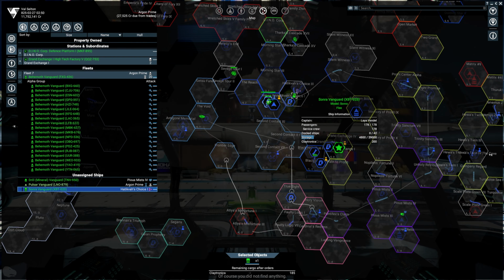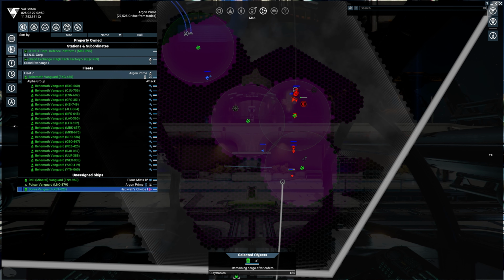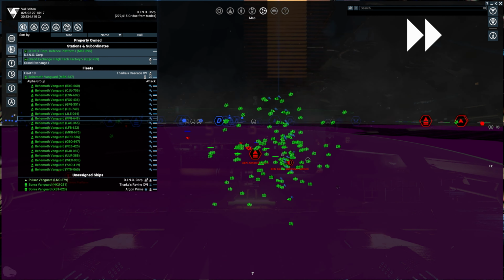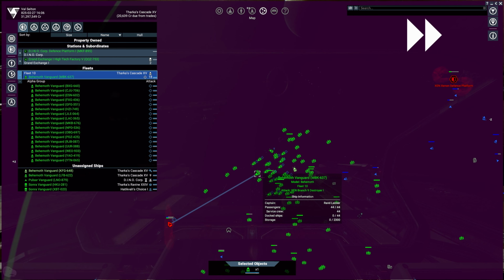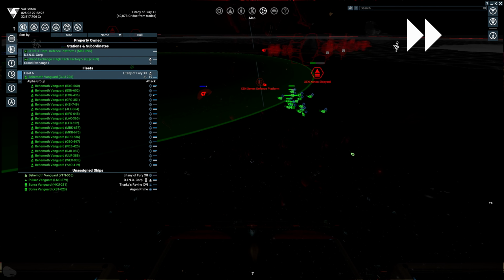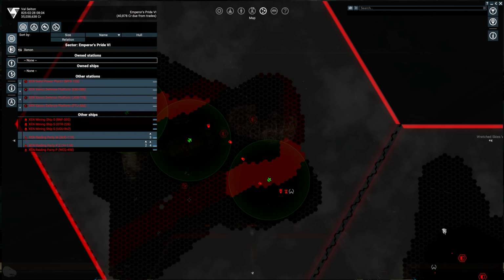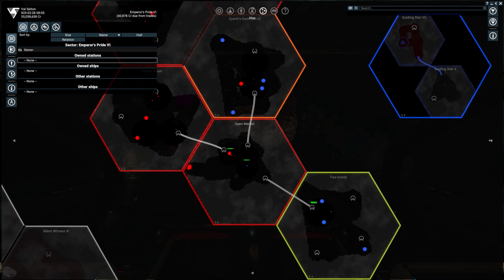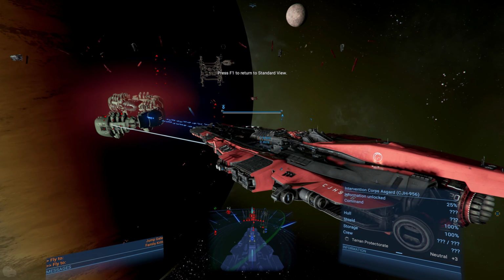Fighting Xenon Large Scale Part 2 | How to Fight Xenon I with MK2 Laser Towers | X4 Foundations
In this part i continue my fight against the xenon in order to save the split.